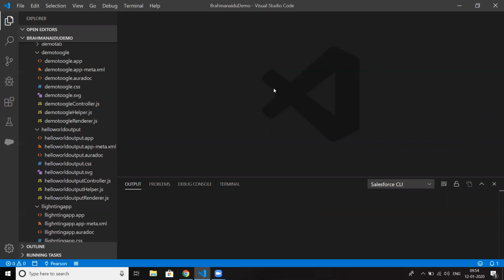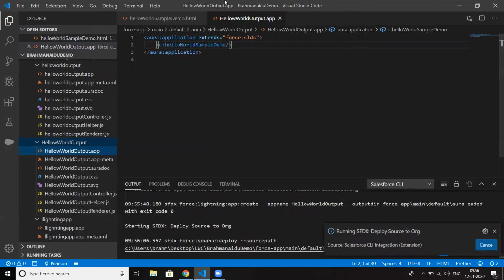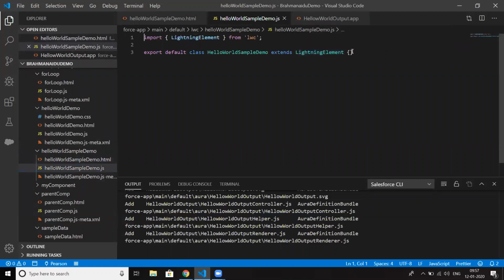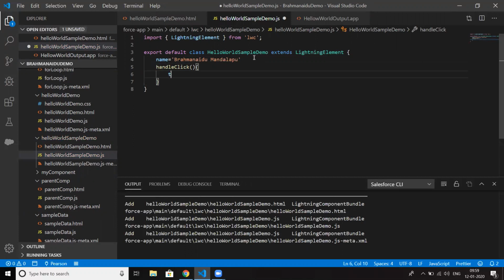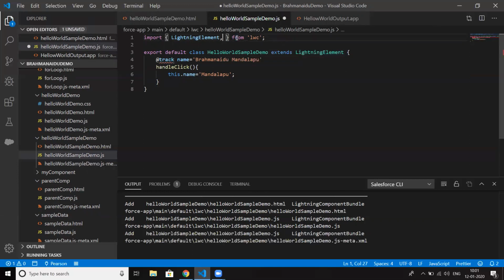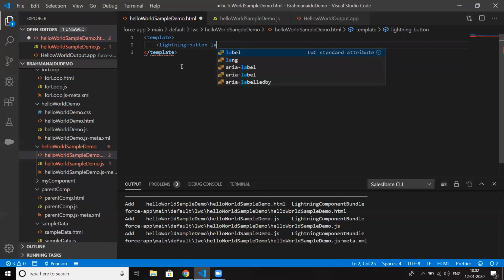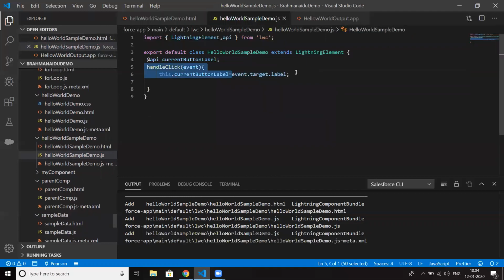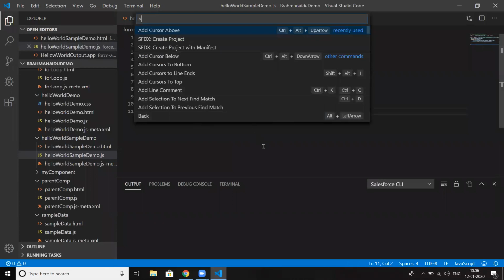Lightning WebComponent Basics-1